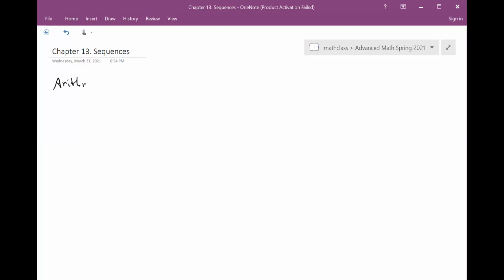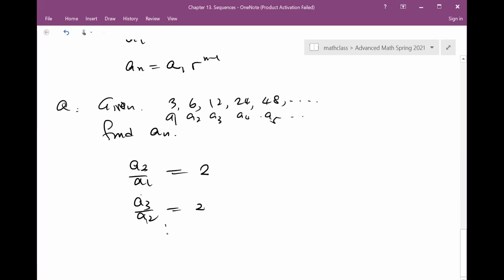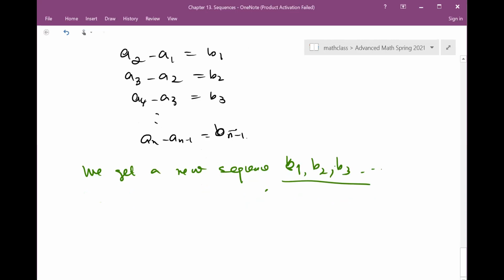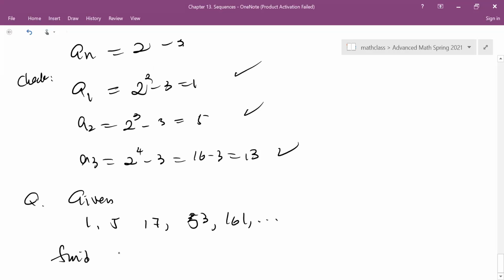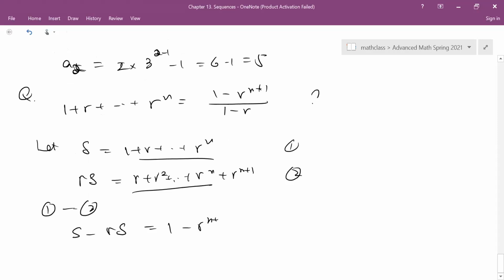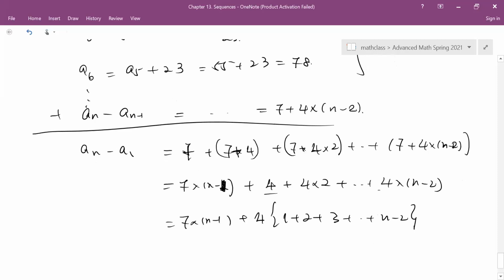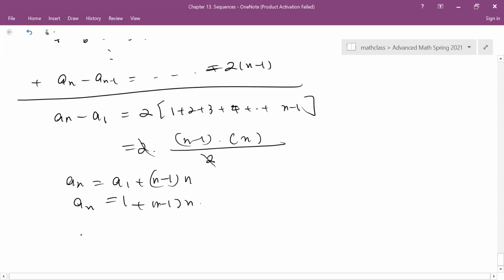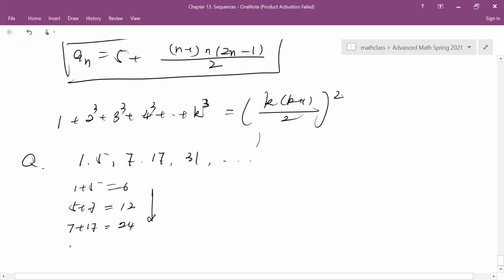Advanced Math I Chapter 13 Sequences